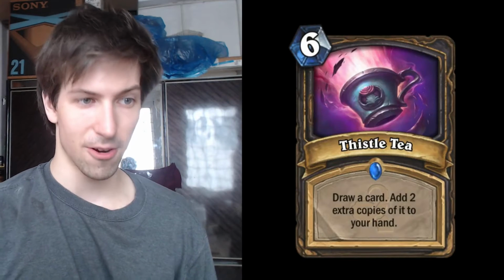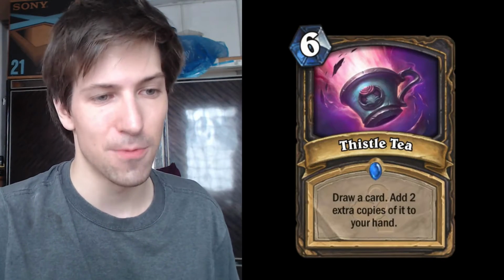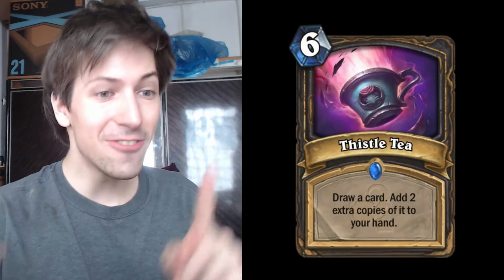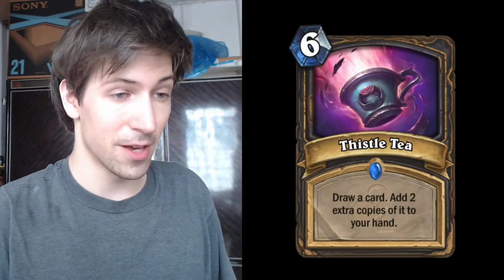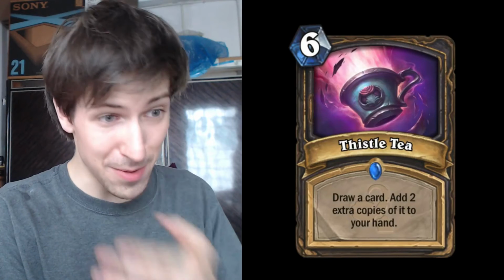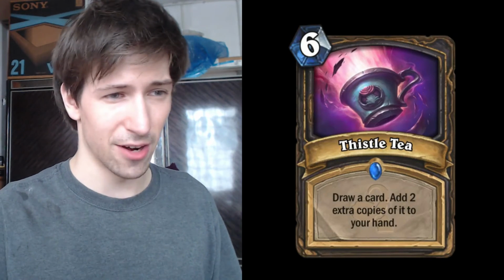Thistle Tea - A Rogue Draw Card Reviewed from Old Gods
Thistle Tea is in fact a Rogue card that draws you a card and adds 2 extra copies to your hand. Is it good enough to play in Old Gods constructed though?